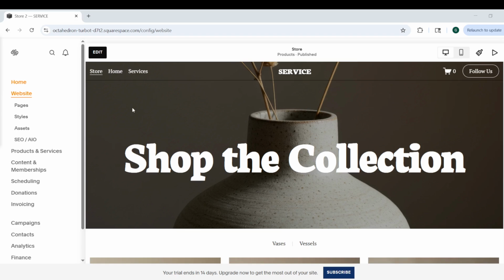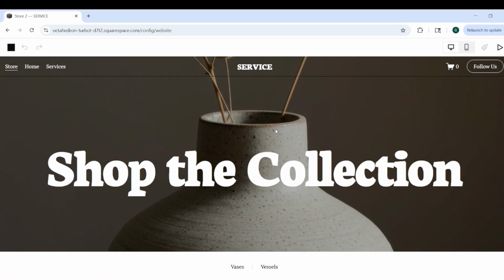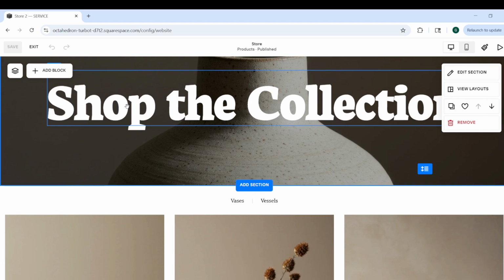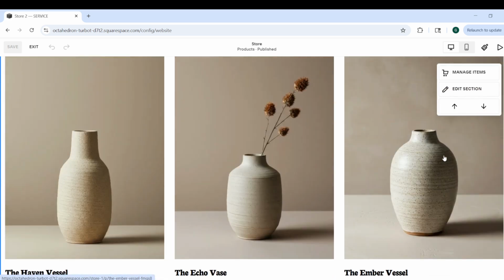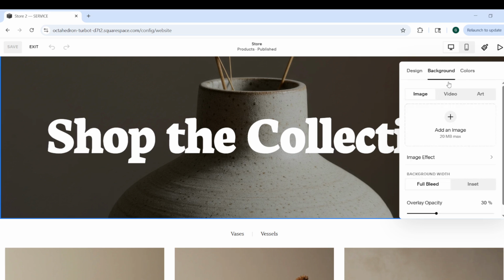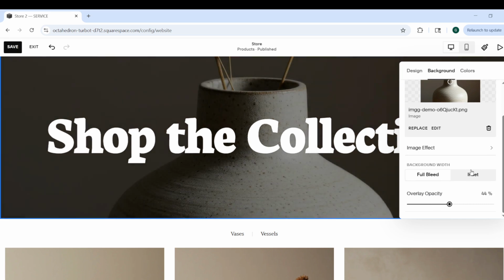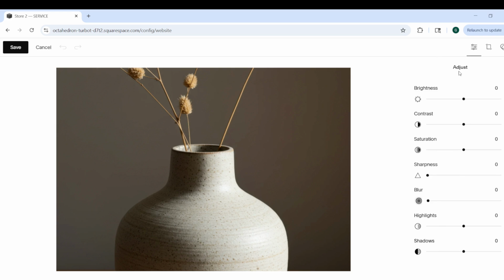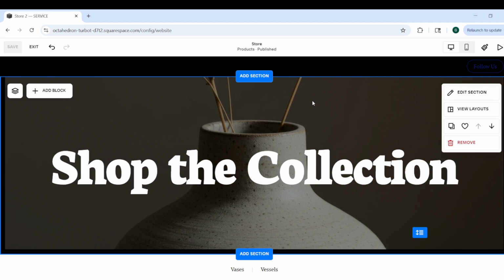How To Put Text Over Image In Squarespace [2026 Guide]